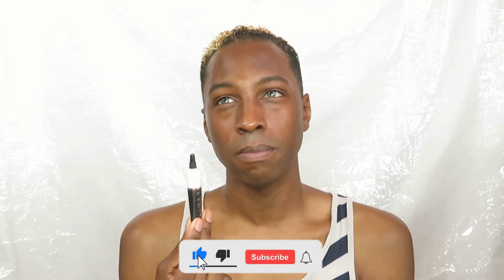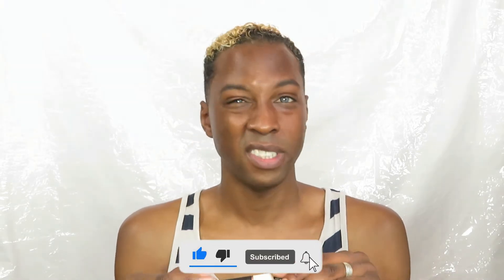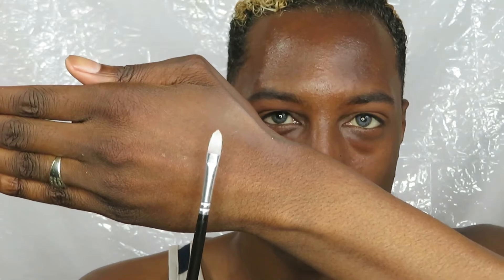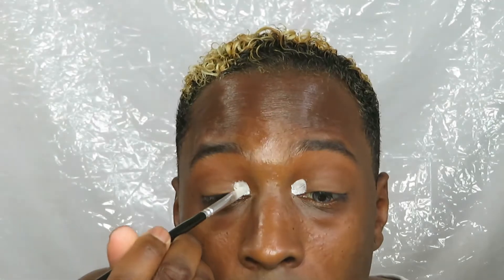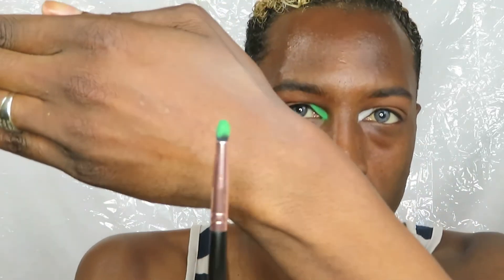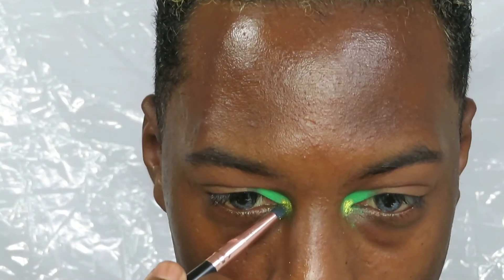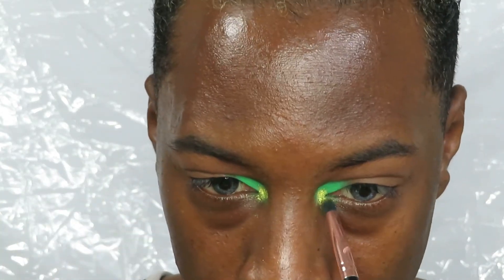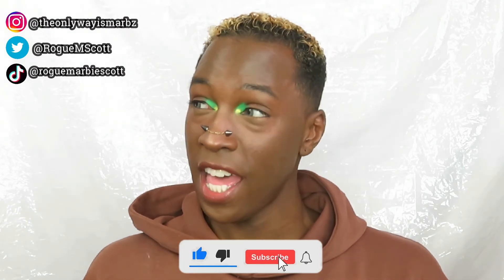Inner Corner Eye Shadow | Simple and Easy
Hey Marbite and homosapiens!!!  This simple trick makes eyeshadows look much much brighter and more pigmented!

Wanna become part of the Marbatian Army?

RMSartZ -My online store, should you want to support me and get some great pieces.
RMSartZ.redbubble.com